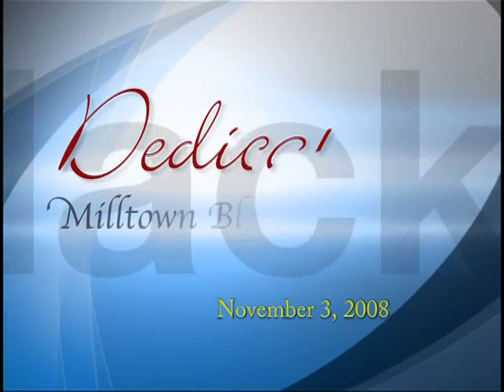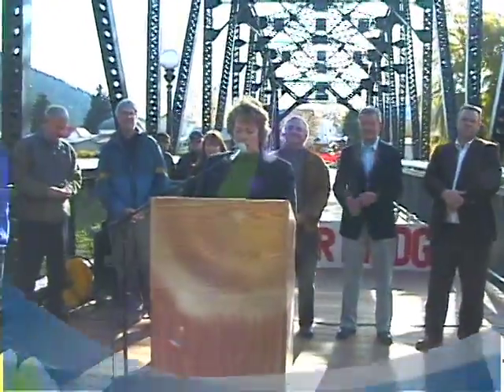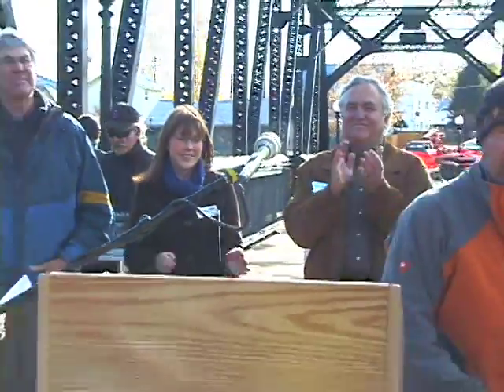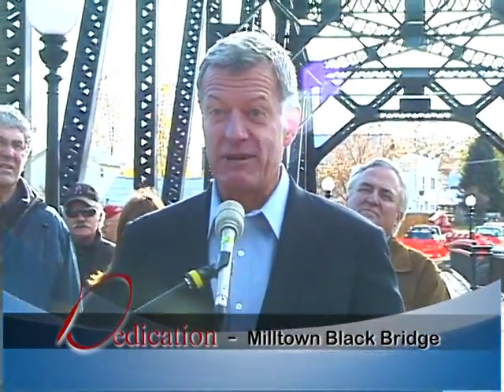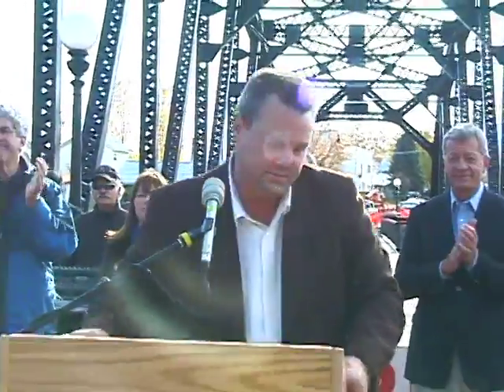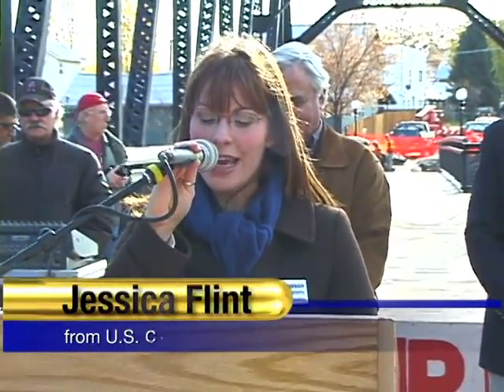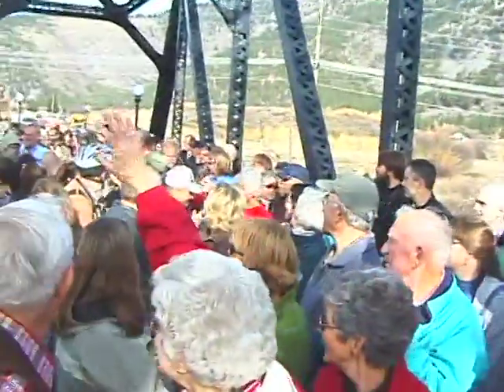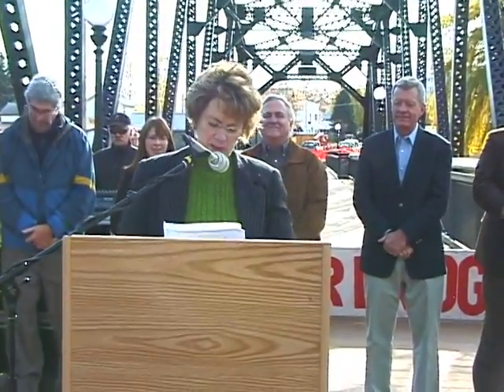Dedication of Milltown Black Bridge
Dedication of the Bonner Milltown Black Bridge on November 3, 2008. County Commissioners Jean Curtiss, Bill Carey and Larry Anderson make remarks. Senators Max Baucus and Jon Tester deliver speeches. Montana Attorney Mike Mcgrath and Missoula County Engineer Tim Elsea are present.